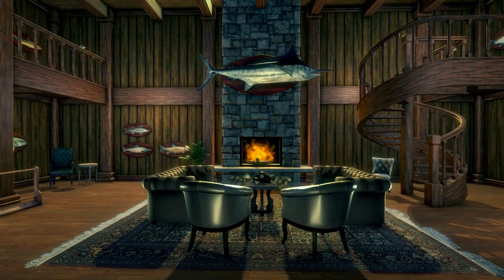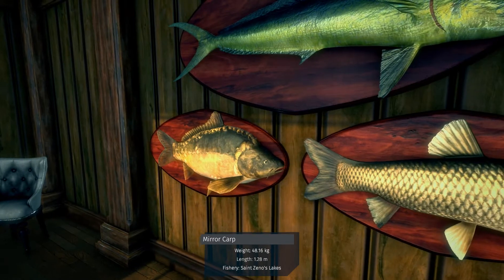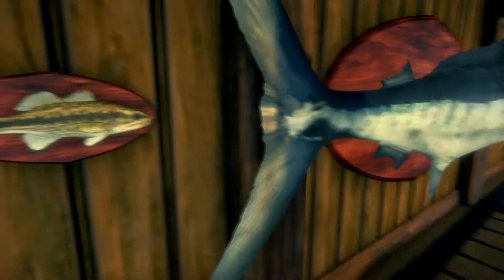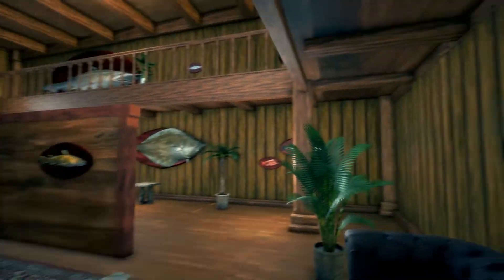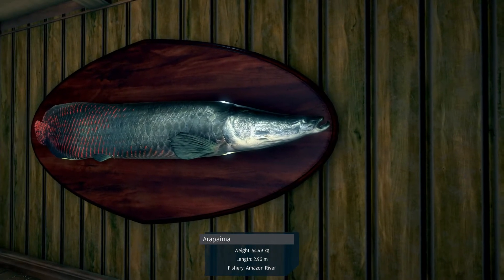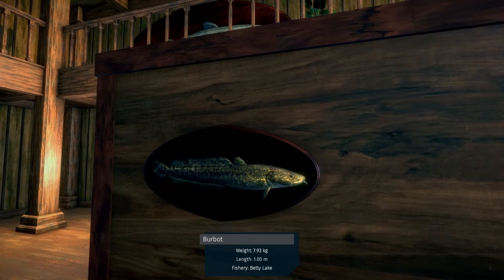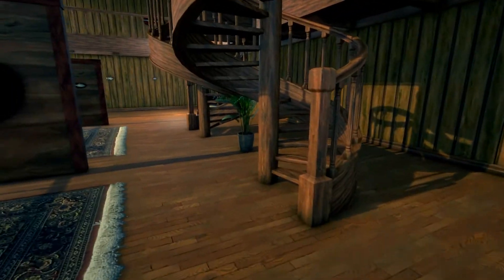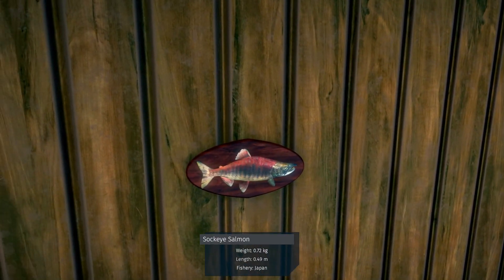UltimateFishing trophy room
a little tour around my trophy room